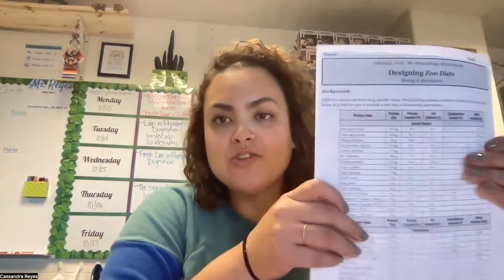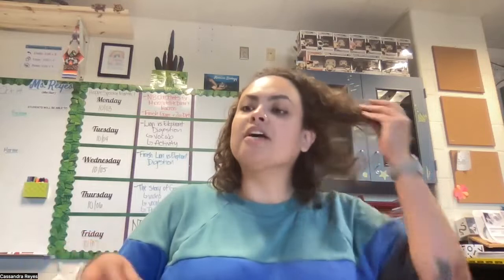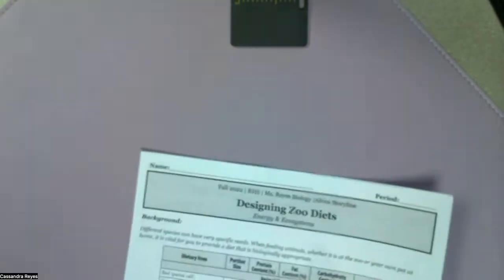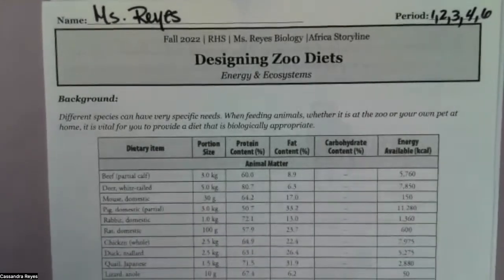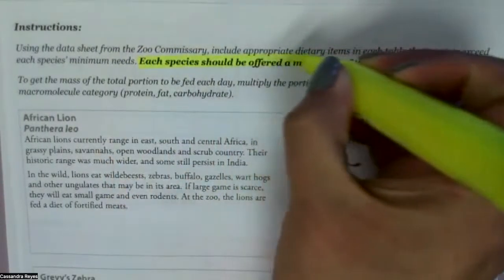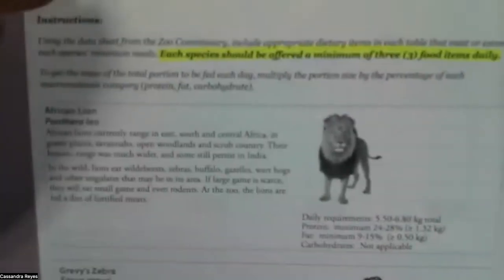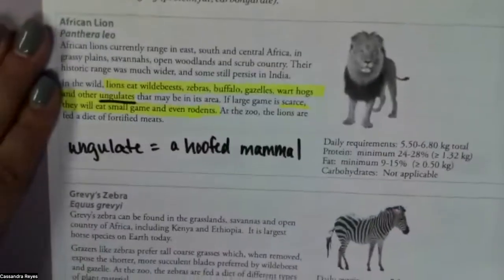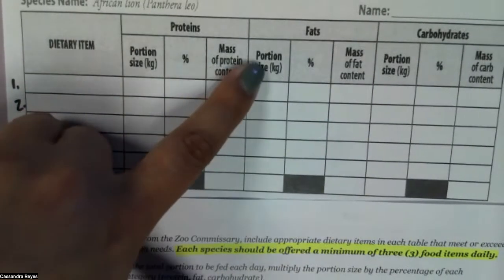Ms. Reyes Biology- Zoo Diets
This video was originally made for Ms. Reyes' Fall 2022 Biology class.